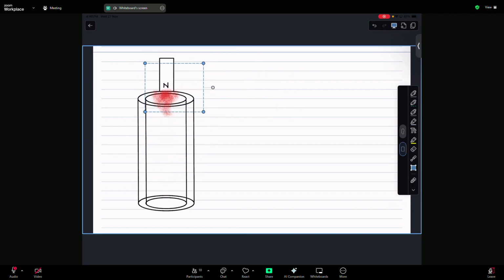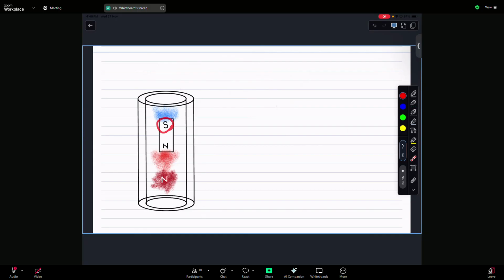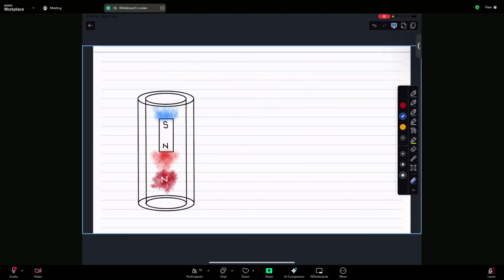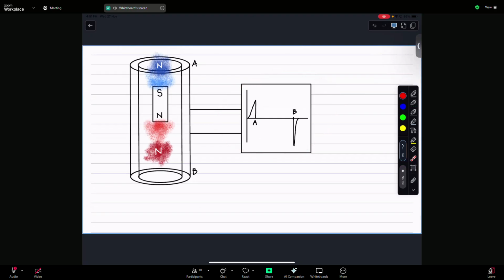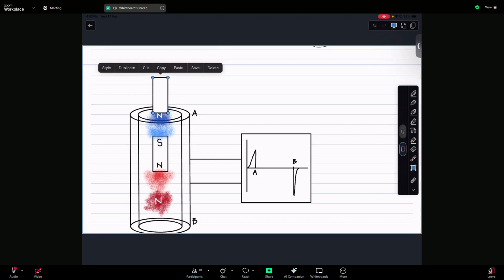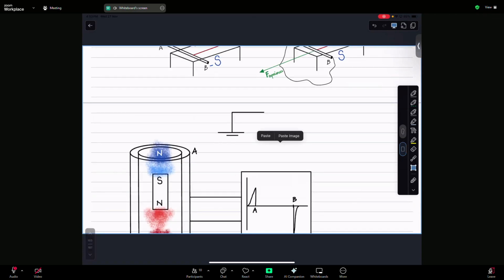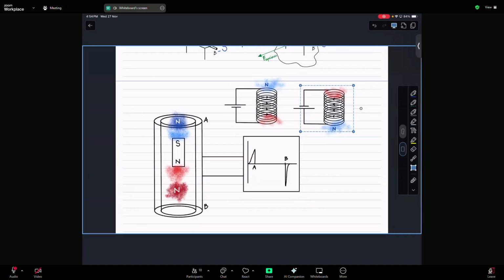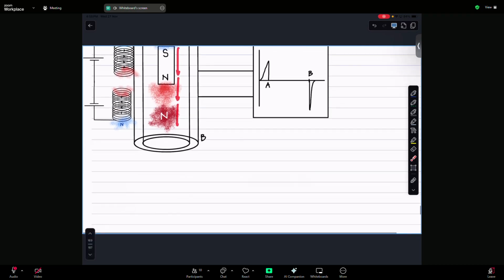Magnetic fields: Part 6 (2)